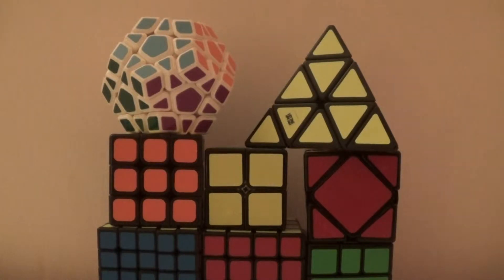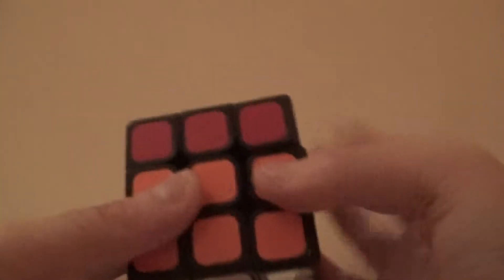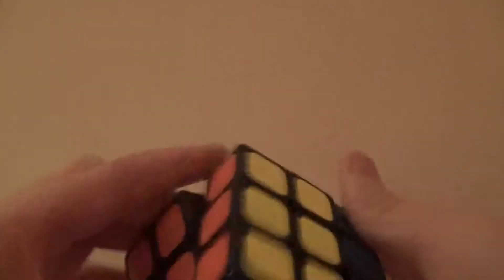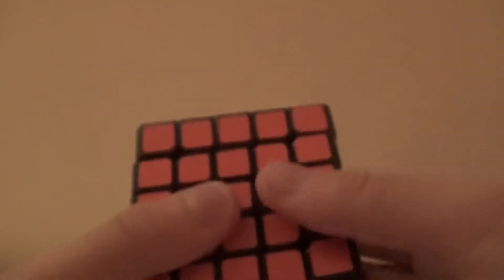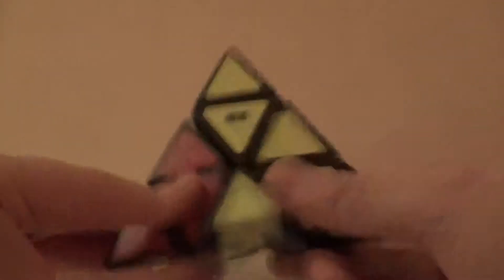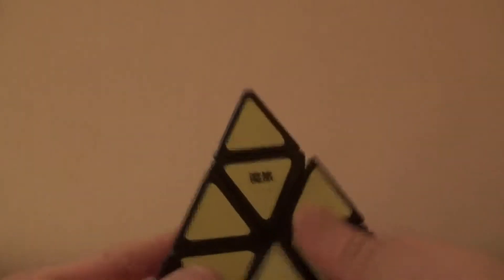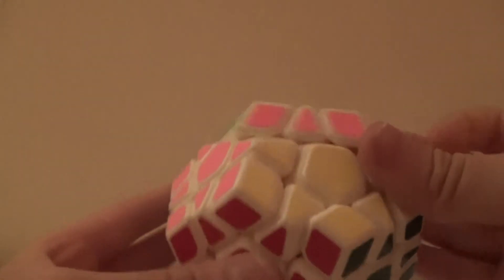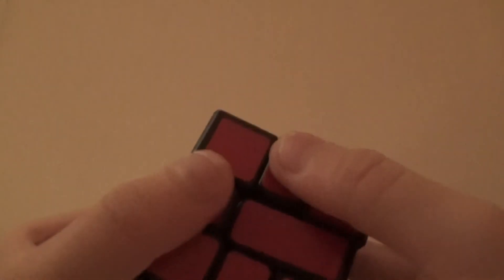All my mains for the end of 2015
This is all my mains for 2015 sorry I forgot  to  mention  1 handed  I will make a new video  of that my mains is probably  going to change because  I am getting a lot of new cubes so like  subcribe  also  subcribe  to  my  brother  aka  jh  cubes  and  I  will  see  you  guys  next  time .